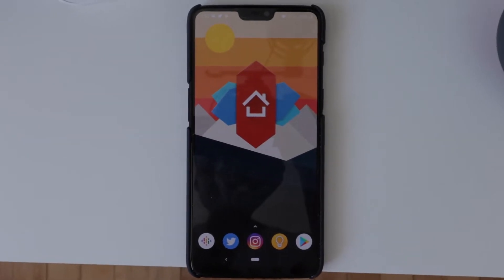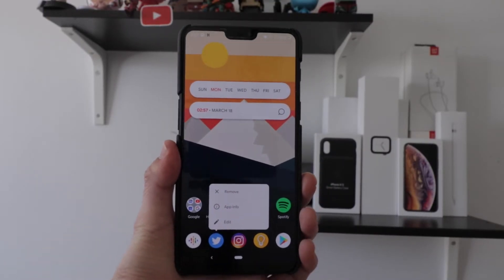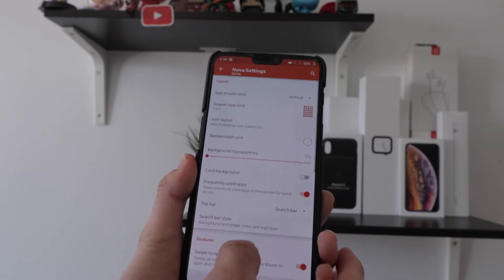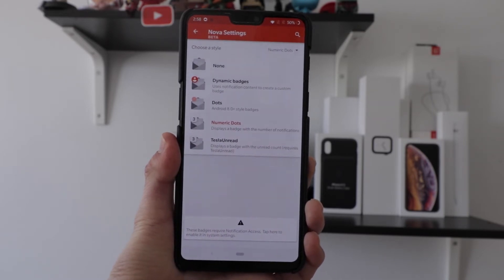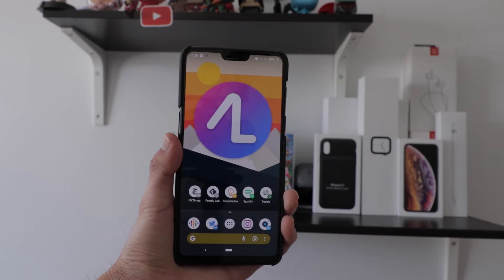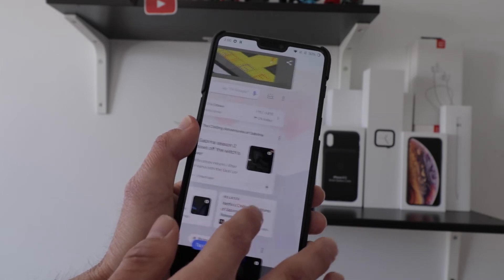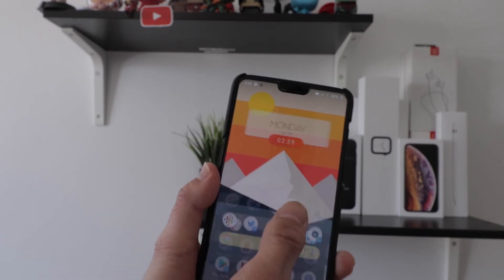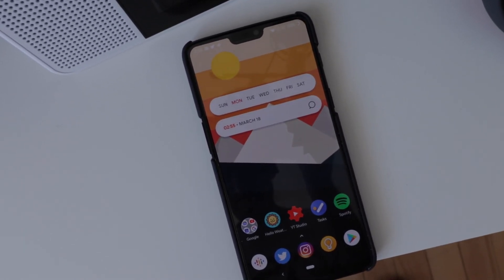The Best Android Launchers YOU NEED TO CHECK OUT!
Action Launcher and Nova Launcher

 ***My Gear***
Canon EOS 77D
Canon T3
iPhone X
Samsung S8